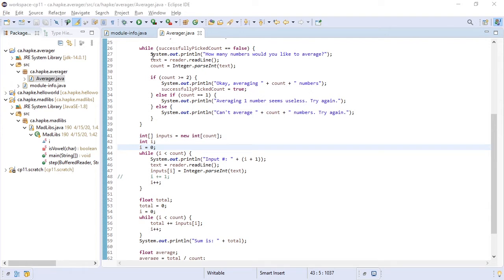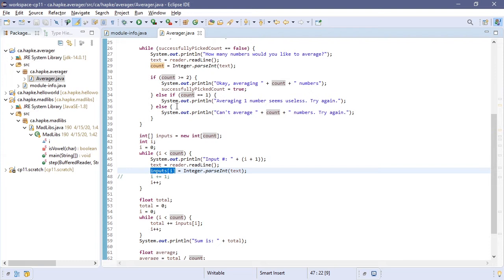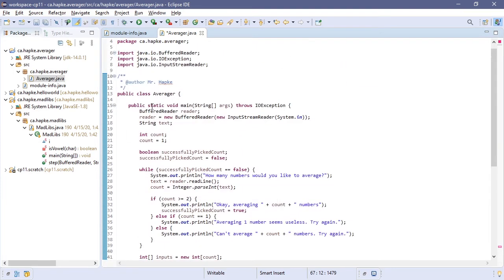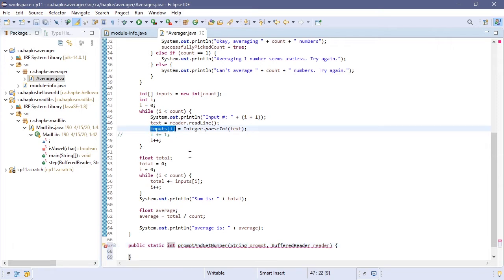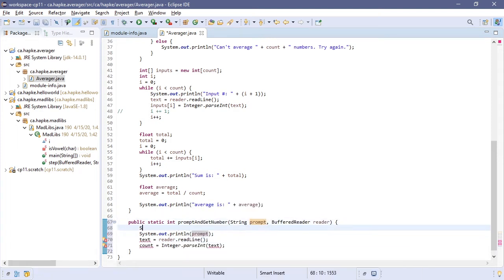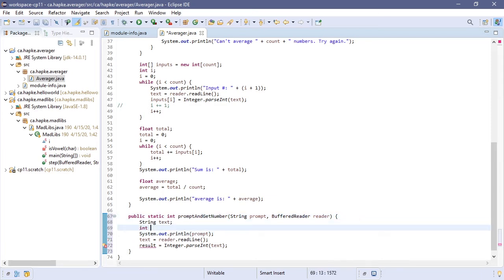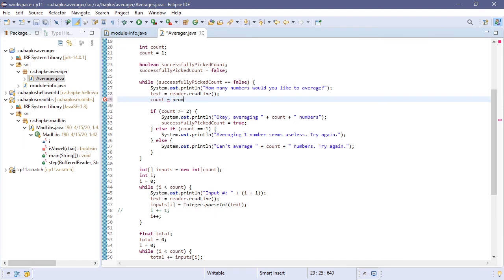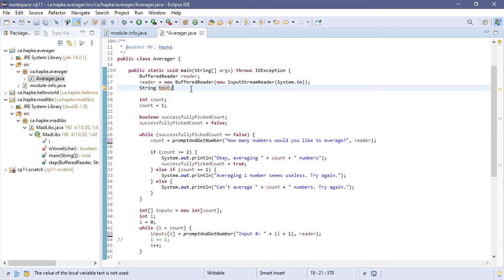Java Averager: Epilogue -- Making a function